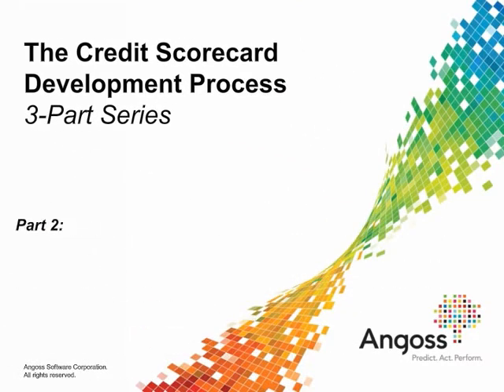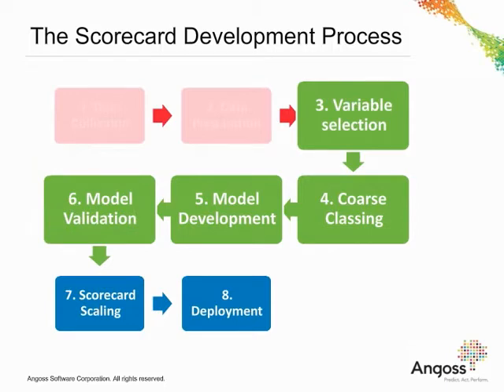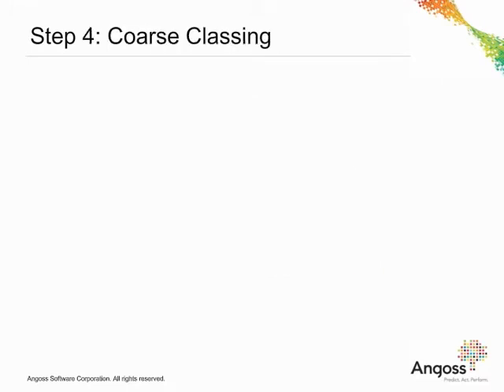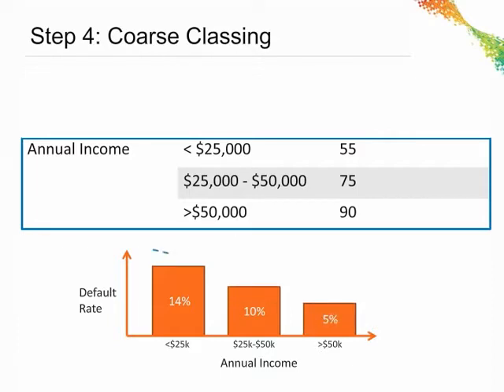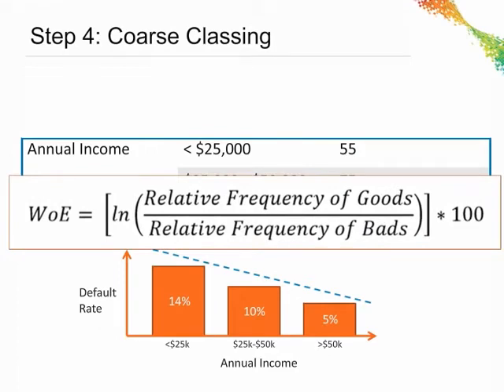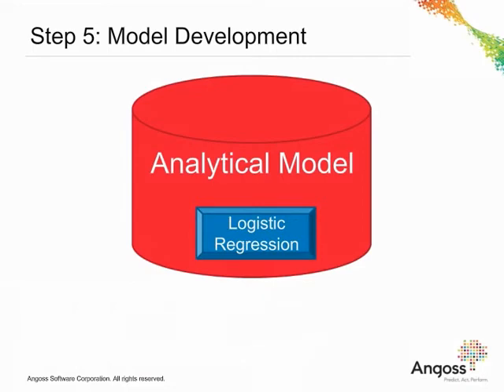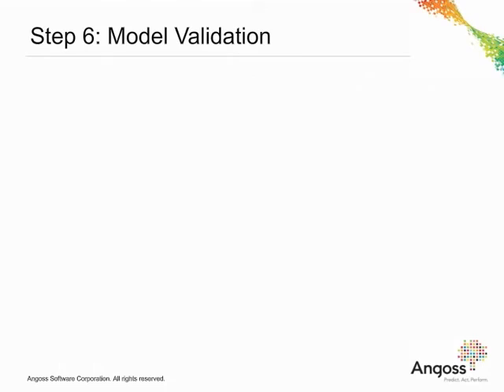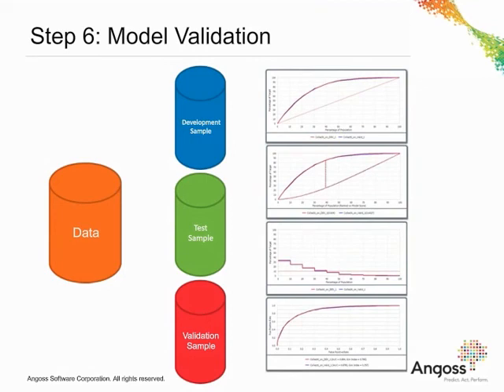The Credit Scorecard Development Process - Part 2